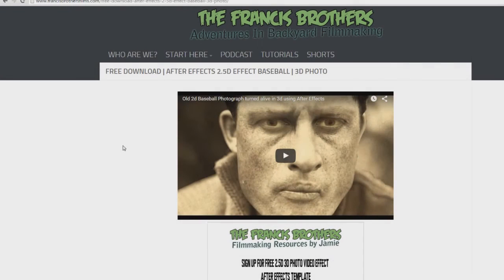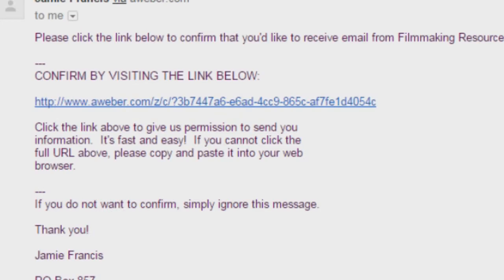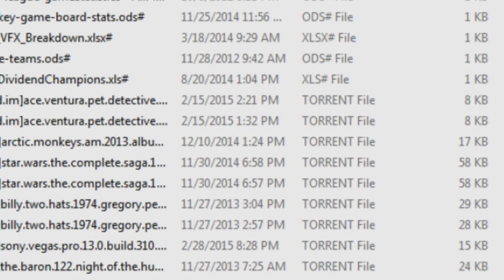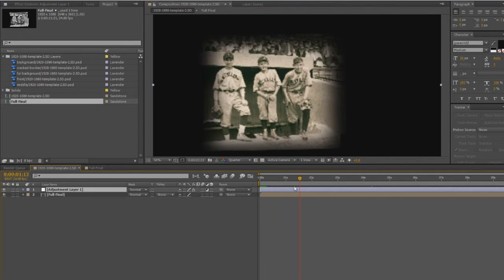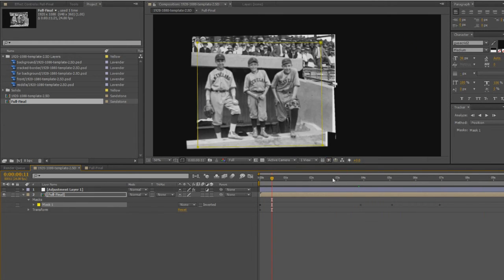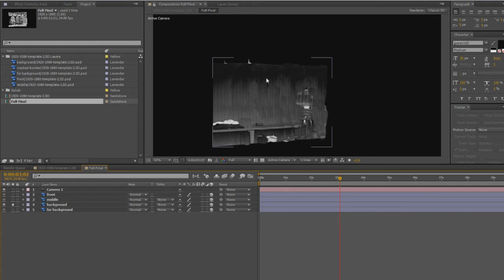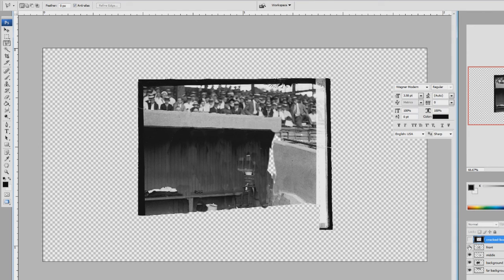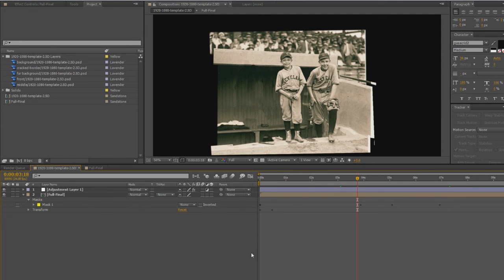FREE After Effects TEMPLATE | 2.5D or 3D Photo Technique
A quick walkthrough of my free 2.5 or 3d technique template.

suggestion/request, do not hesitate to ask.
I answer every question!

Interesting in seeing some work of ours?